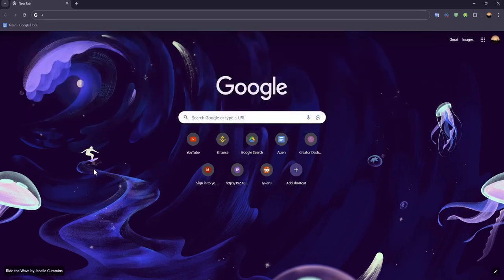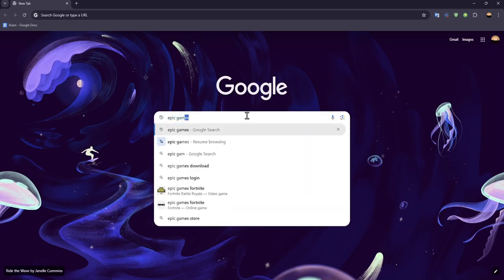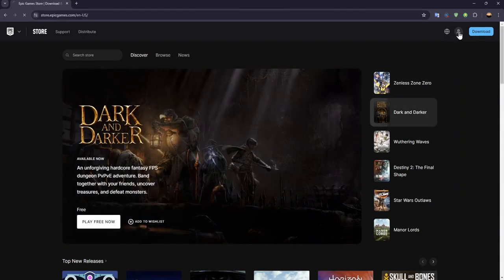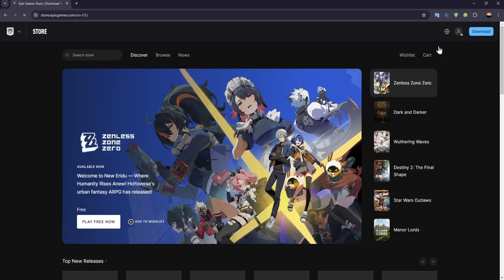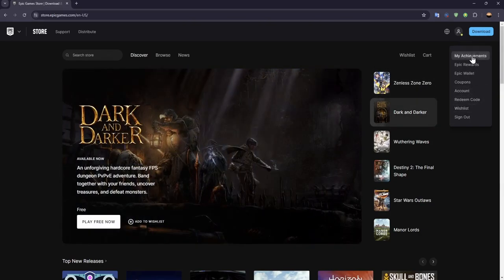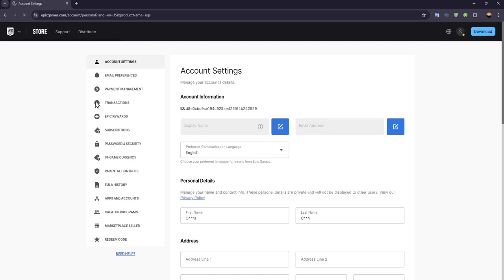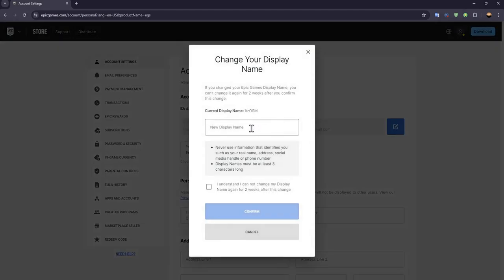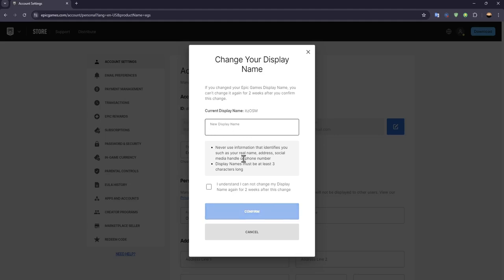How To Change Your Fortnite Name On PlayStation 5 Tutorial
Today we talk about change your fortnite name on playstation 5,playstation 5,ps5,fortnite tips